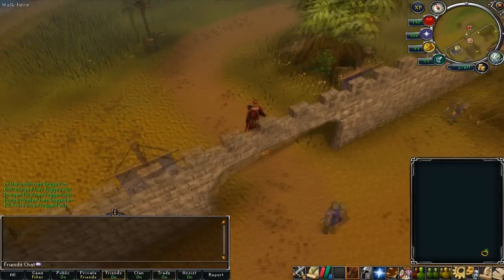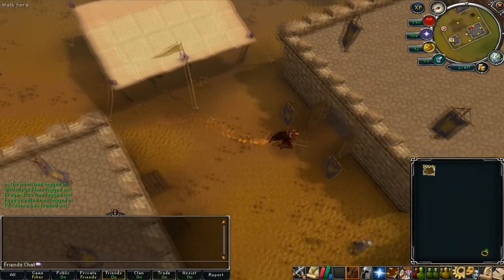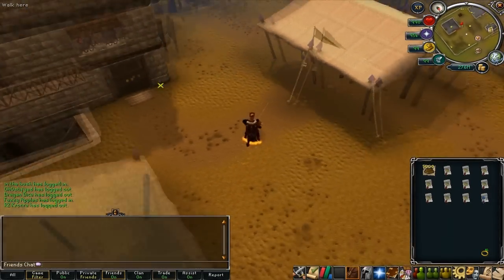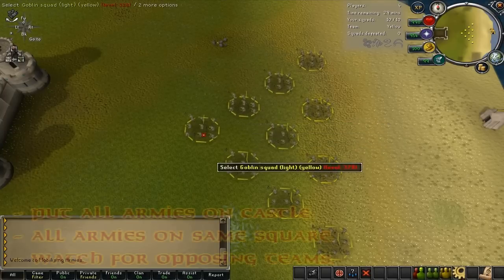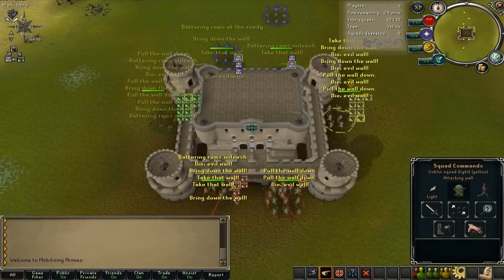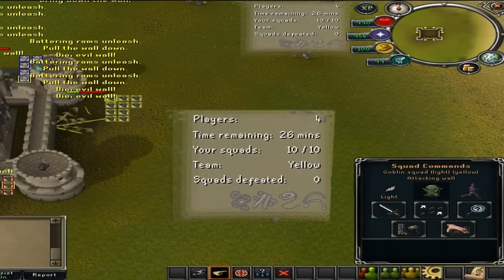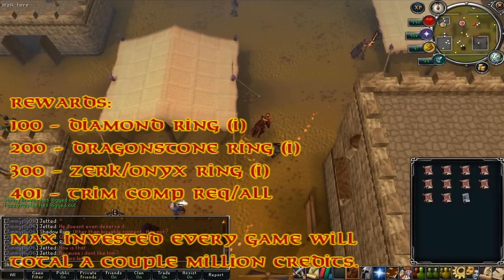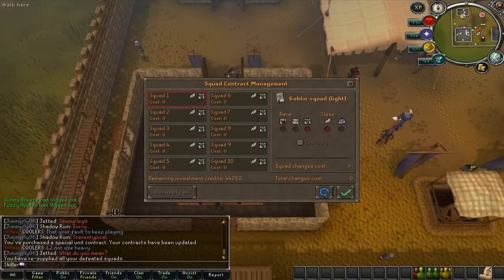Completionist Quickies - Mobilising Armies Guide! - Quick & Detailed - Best Method To Get Ranks!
Video Notes:

Use World 76 for Mobilising Armies as it's the Themed World.

10 Goblin - Light
5 Siege Cannons

Enter Briefing room
Play Siege - You need to play 1 conflict game though.
Bet All/Max in every game.
Select squad - Attack wall with all 10 squads.
At 26 minutes, use cannon to shoot yourself - make sure all squads are on same square. they get everyone on the spot and double check which direction your cannons are facing before firing.
You get the rank, leave.
Resupply all squads and cannons.

Good Commodities:
- Maple Logs
- Maple Longbows
- Fire Runes

100 rank - Diamond Ring
200 rank - Dragonstone Ring
300 rank - Seers Ring
300 rank - Berserker Ring
401 rank - Trimmed Comp Req / Unlock everything.

By the time you're finished with 300/401 rank, you'll have a few million investment credits if you invested max every game.

Limited to 12 ranks per hour.

Investment Credits cost: ~2k/rank
Reward/Investment ratio: ~0.8